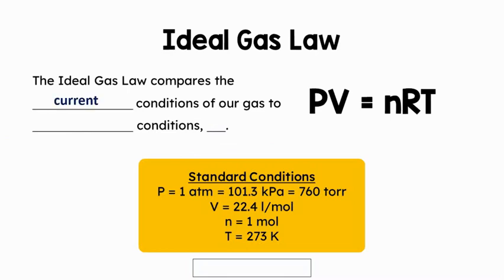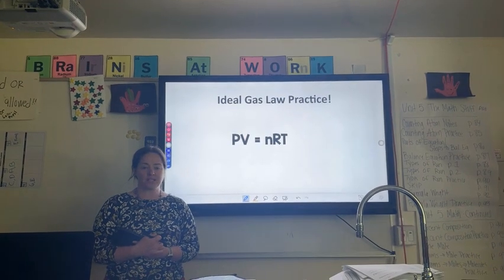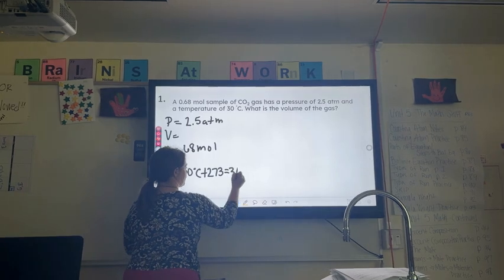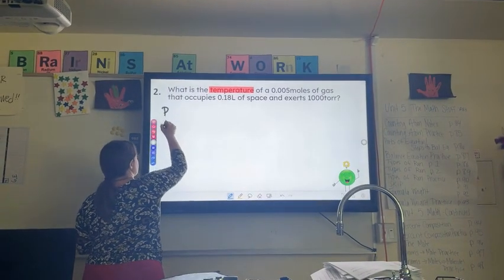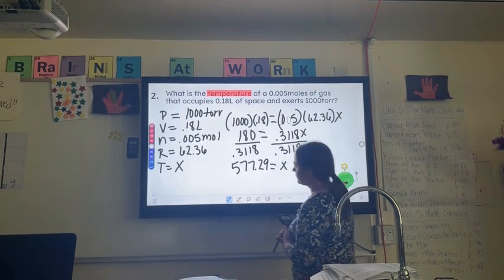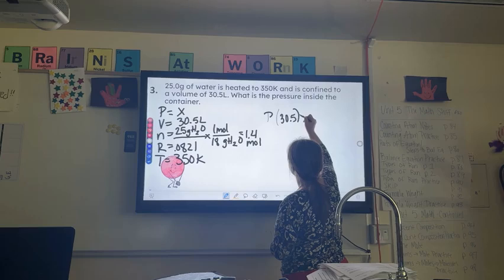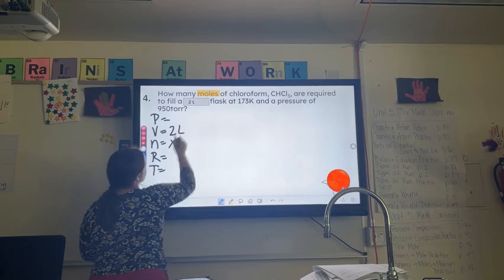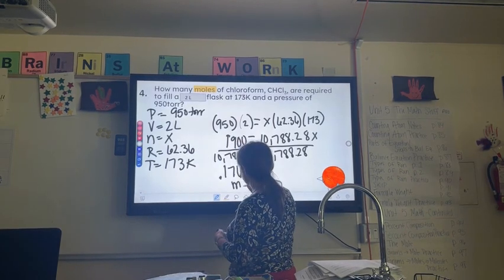Ideal Gas Law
Learn about the Ideal Gas Law